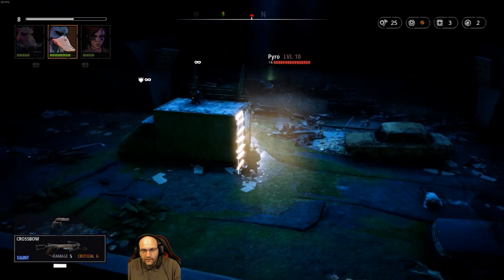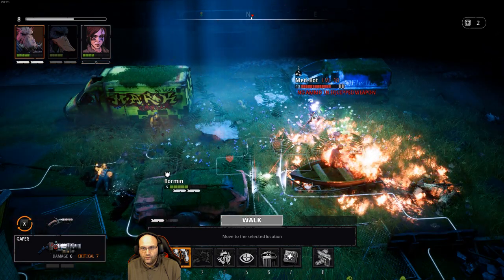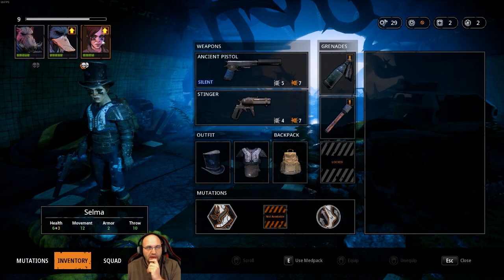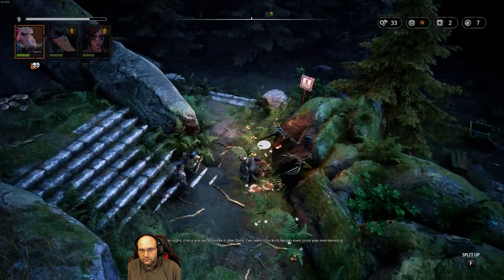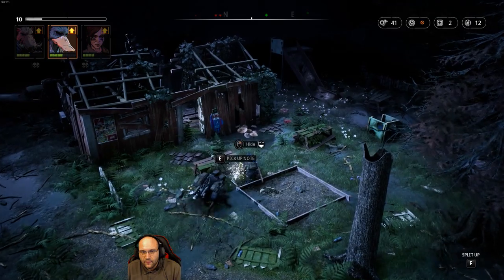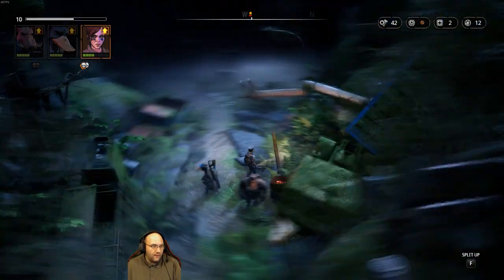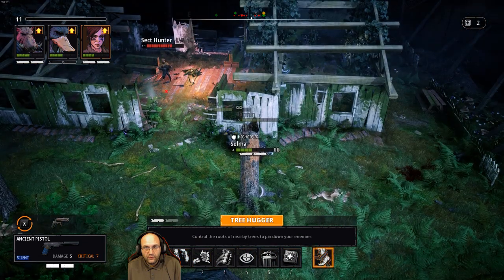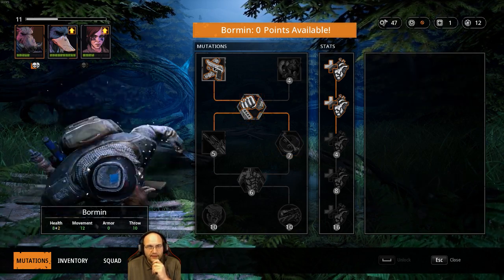Let's Play Mutant Year Zero Road to Eden Episode 7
Hello and Welcome to my PC gameplay in Mutant Year Zero: Road to Eden!
You can catch my live stream every day from 12 Est to 8 Est